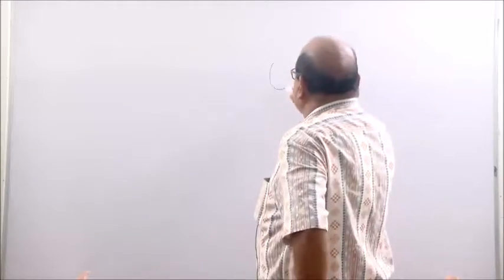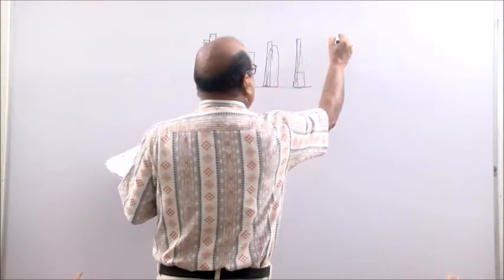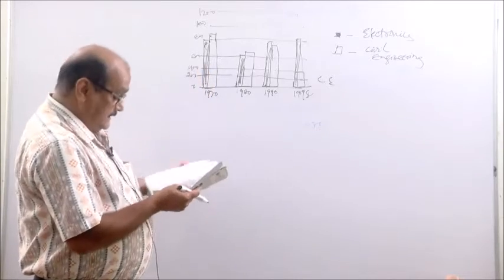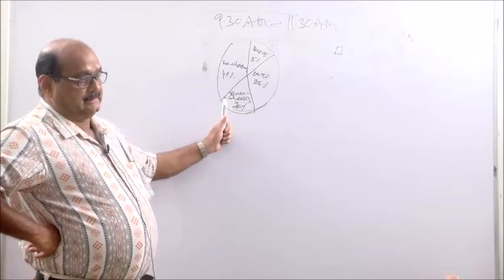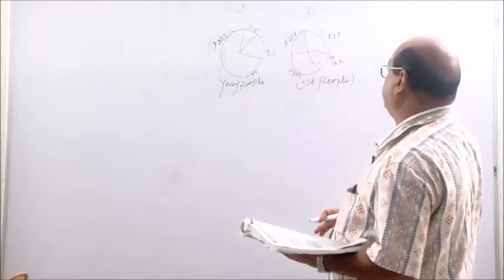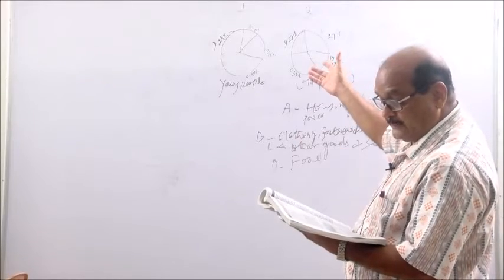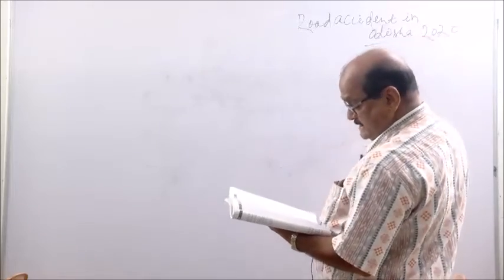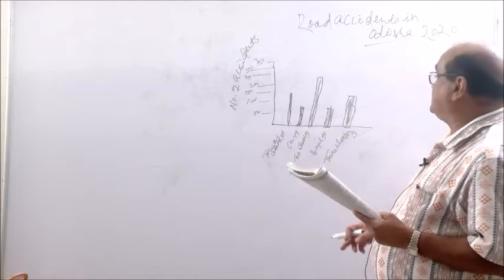Class XII Eng Unit IV 1